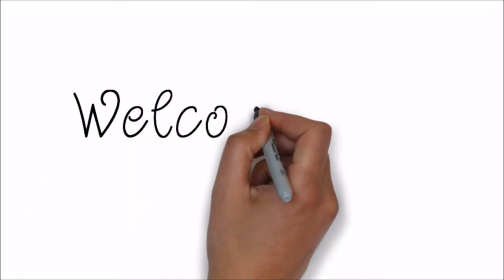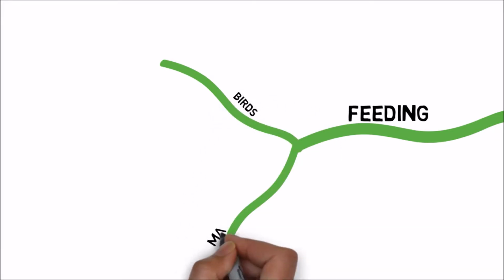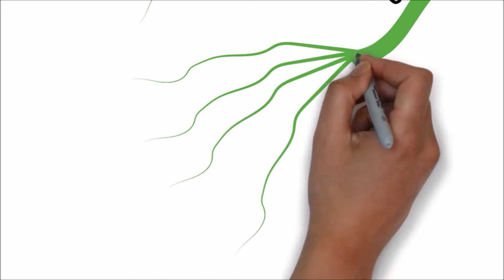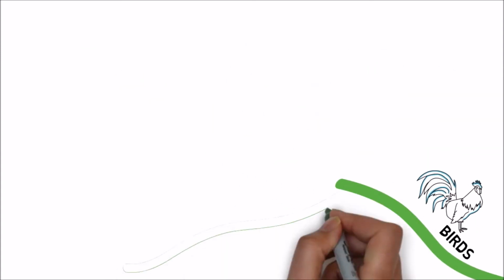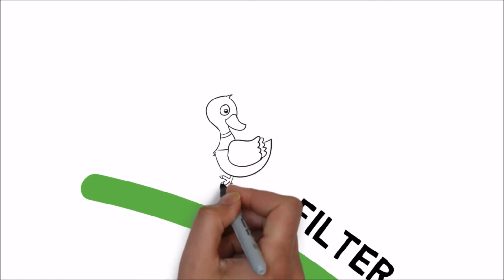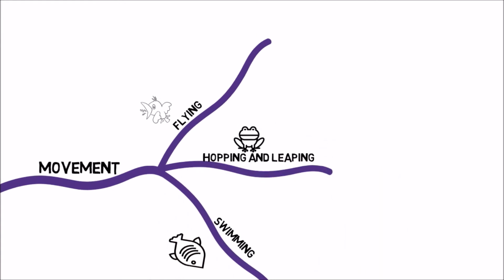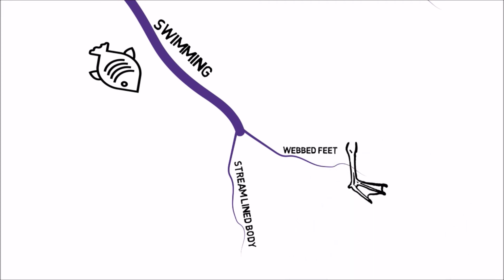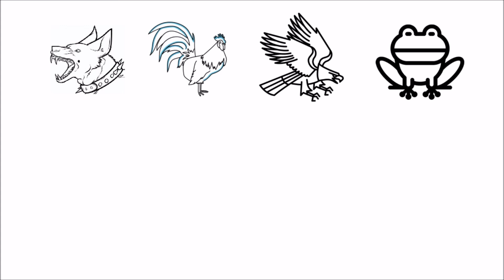Science Adaptation of Animals